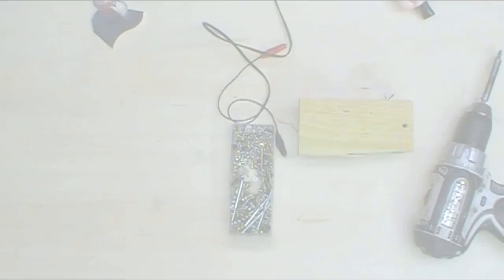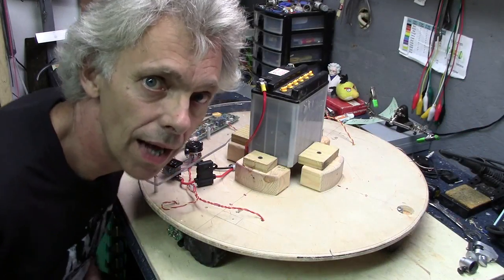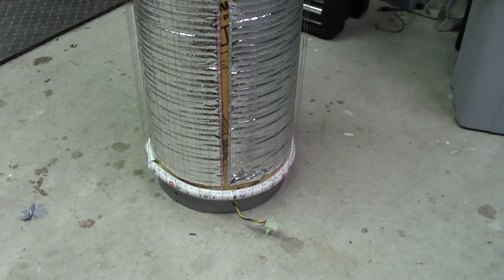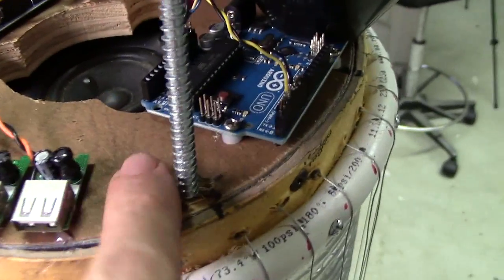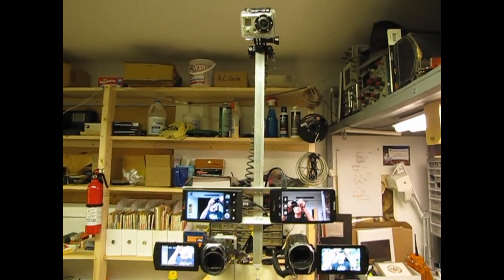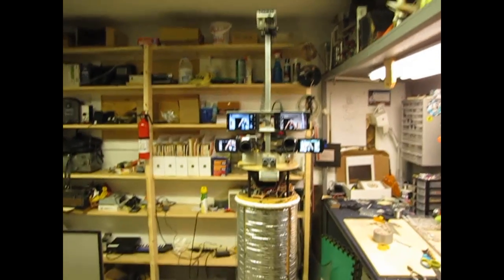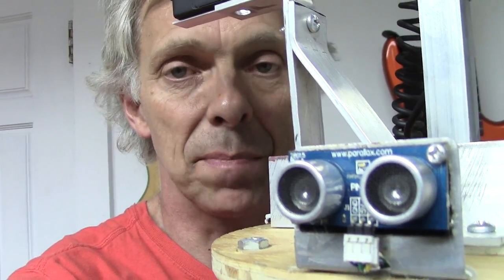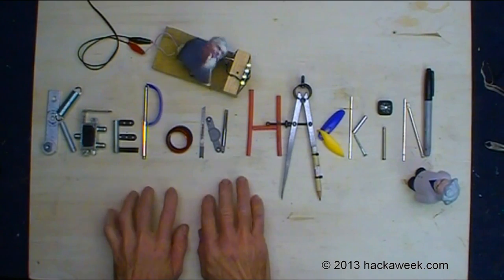Photon The Video Photo Robot Part 5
Here's the final build of Photon along with a few video clips from his cameras at Maker Faire North Carolina 2013.